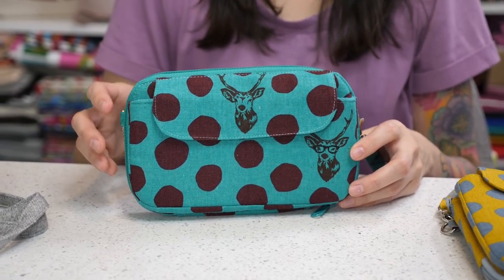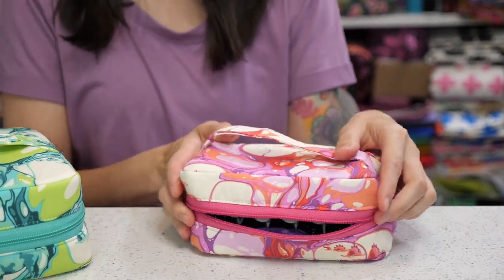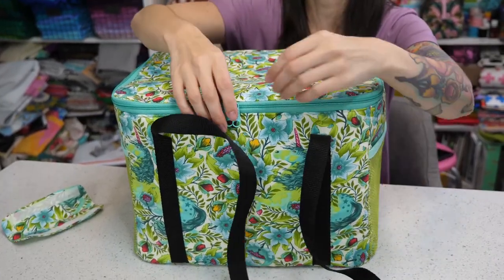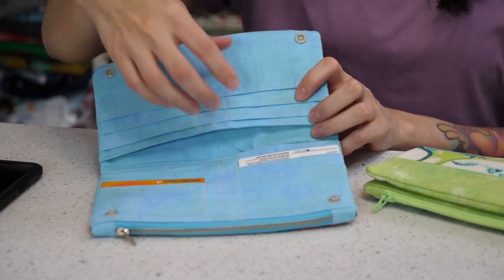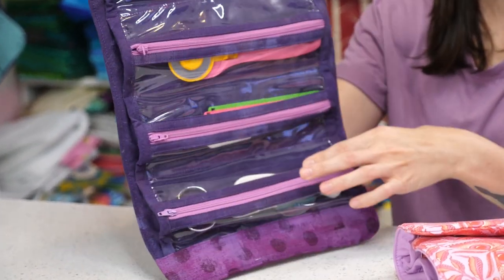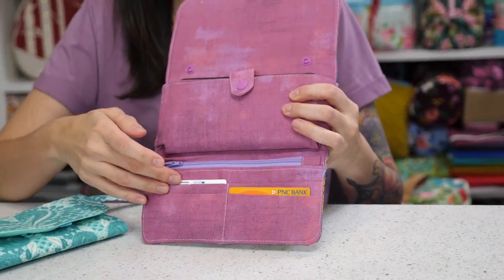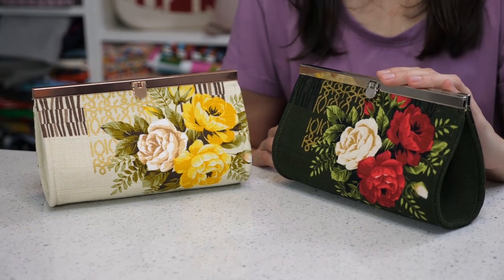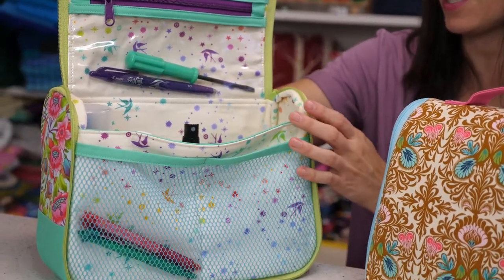Introducing Minikins Season Two - 13 Video+PDF Pattern Bundle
Introducing Minikins Season 2, a set of exclusive 13 Videos and 13 PDF Patterns! These are great projects for any skill level. This time, I've included a variety of projects, including very quick sewing projects and some longer ones as well. Some of the patterns include up to 2 or 3 different sizes/styles, giving you lots of options! All projects are for specific uses, like a cosmetic bag, grocery bag, and essential oil case. The Minikins are great for gift-giving or sewing for craft fairs too!